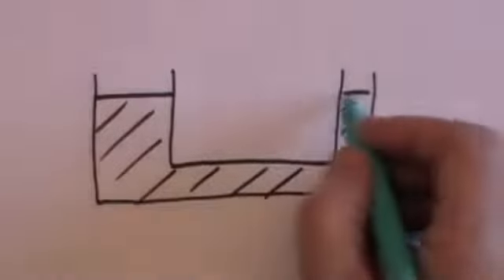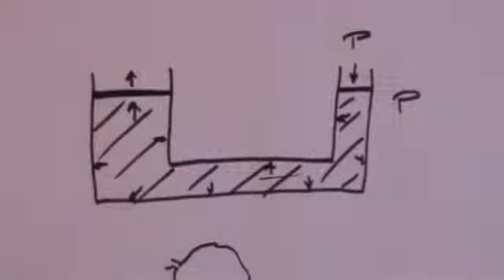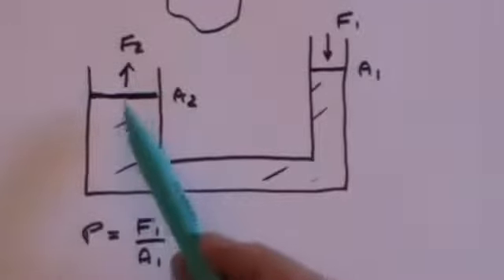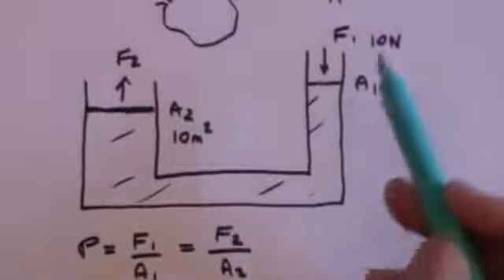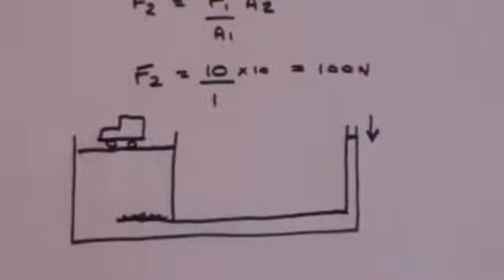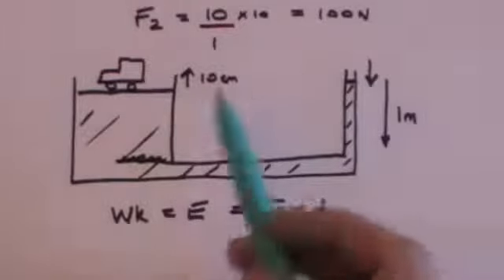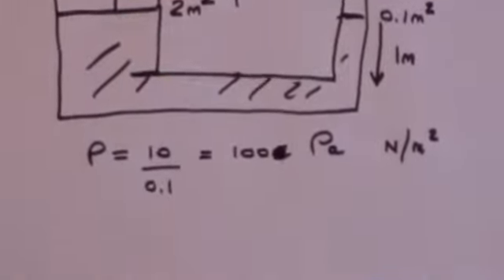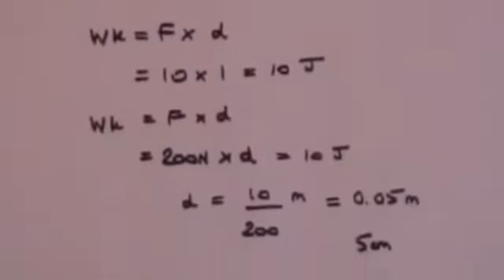pascals law and hydrolic press